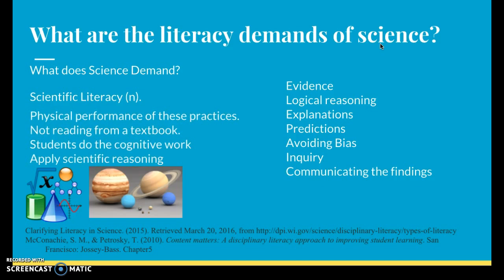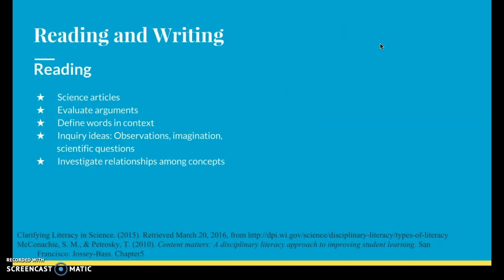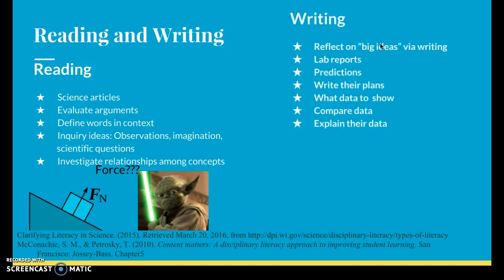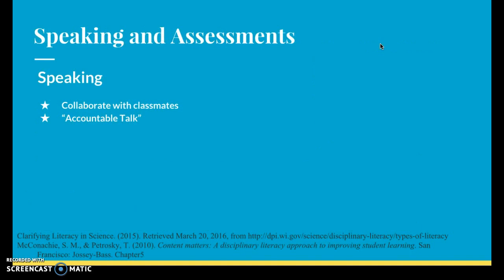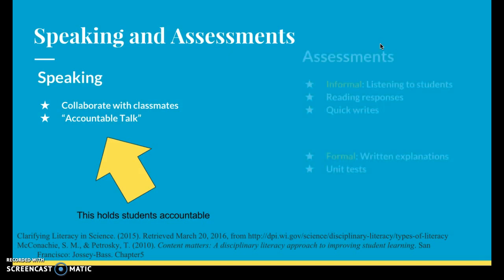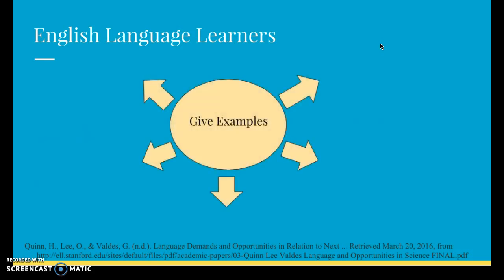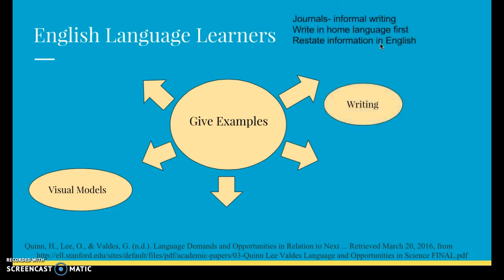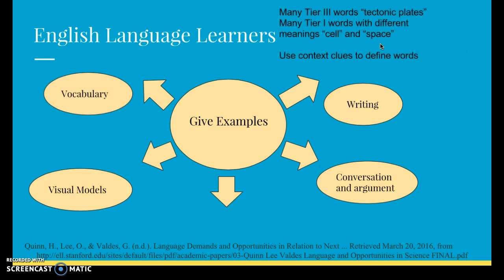What are the literacy demands of science?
Literacy in science